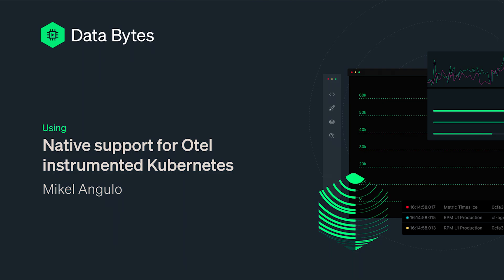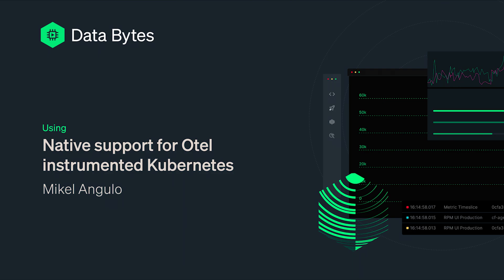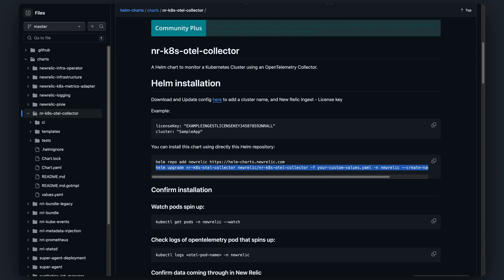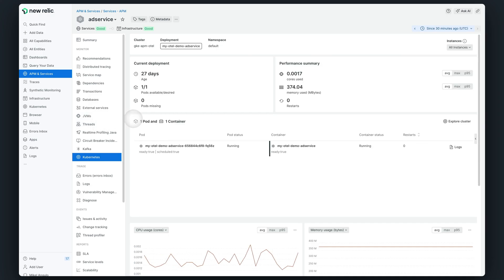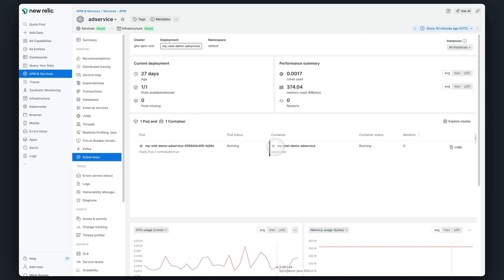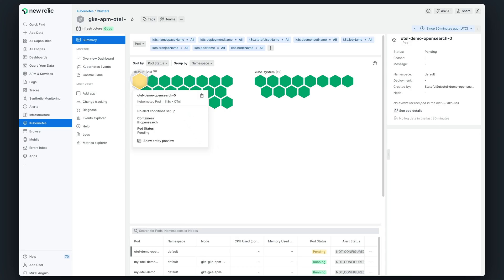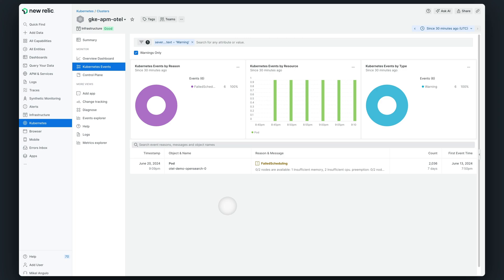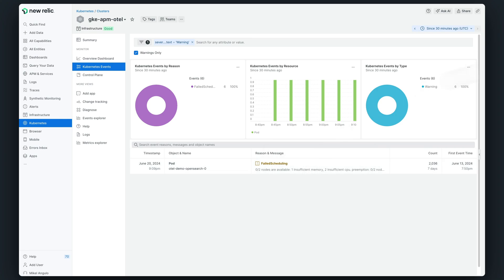Native support for Otel instrumented Kubernetes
Learn how native support for OpenTelemetry instrumented Kubernetes clusters, gives you easy instrumentation that populates native UIs with golden signals and automatically correlates application and infrastructure performance. So you can quickly detect and isolate issues using your preferred open source telemetry data in one place.